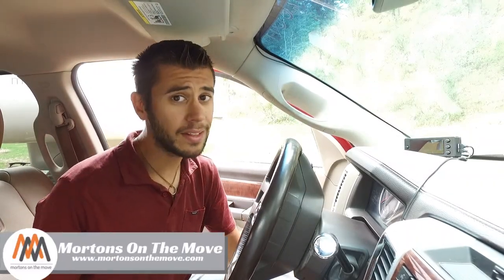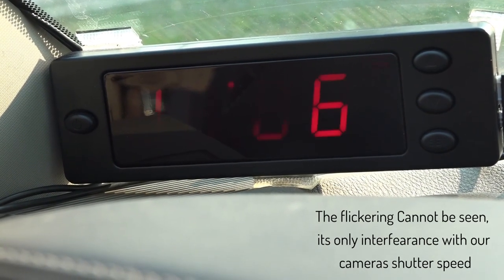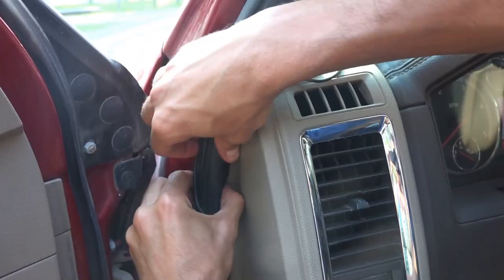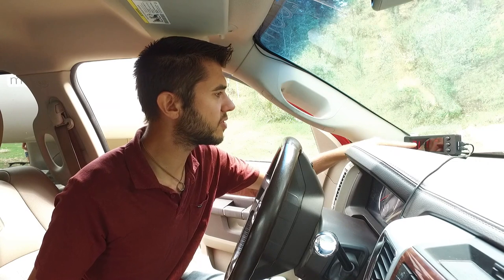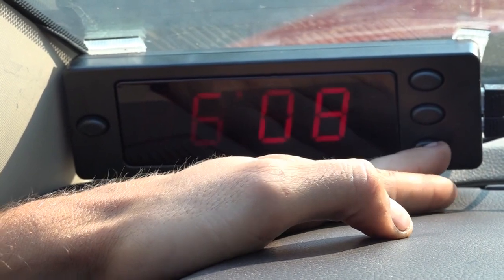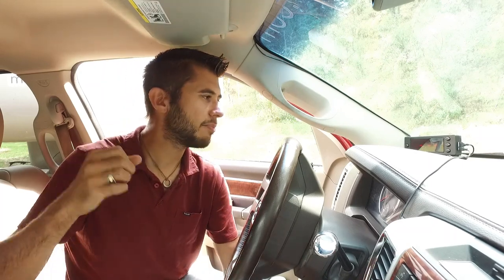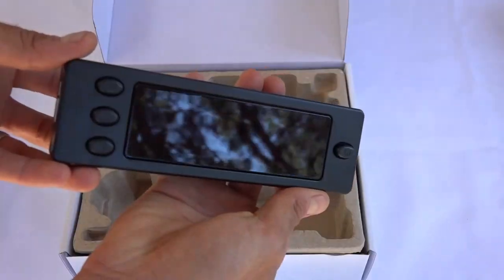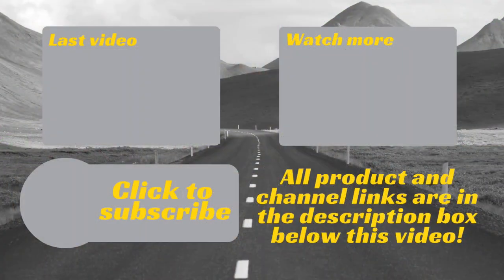Giraffe G4 Wireless Overhead Collision Alert System | Product Review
In this video we review the Giraffe G4 Wireless Overhead Collision Alert System!

The giraffe G4 is a wireless obstacle avoidance system that reads out the height of obstacles above the truck cab so that you know if you will clear it with your RV or load.  The system utilizes a sonar based unit mounted somewhere on the vehicle forward of the trailer.  This sonar unit reads the height to an overhead obstacle and sends its height via a wire to the in cab display that reads out the height to the driver.

The intended use is to drive slowly to an obstacle you are not sure you will clear (say a gas station awning) and have the giraffe G4 read out the height prior to pulling any further forward.  An alarm can be set to sound if the height is less than that of your load so you know not to pull any further forward.

Watch this video for our thoughts and review on the Giraffe G4.  Overall we really enjoy having it as it offers peace of mind for those situations you are not sure of the height.  We really like the large bright display, but the size is a bit large for installation in a pickup cab.  It also did not have any mounting options so we ended up using a velcro like material to stick it to the window.  Operation works smoothly , quickly and seems to be very accurate.  The product is very simple but works well and seems to be well built.